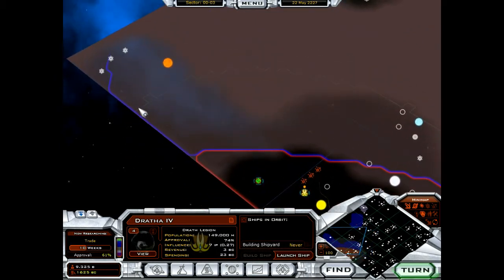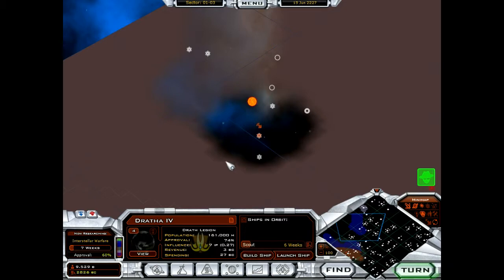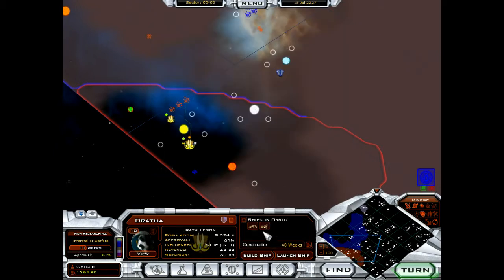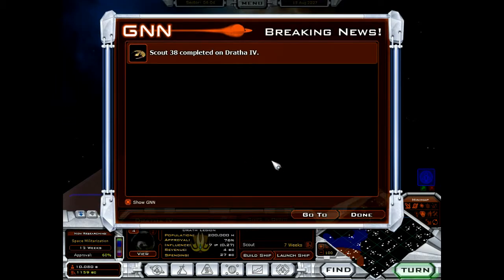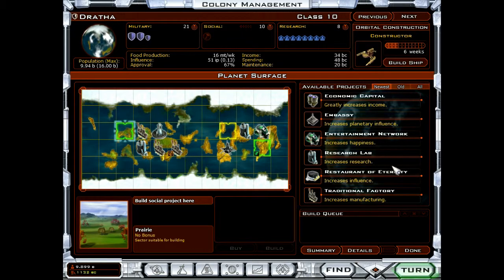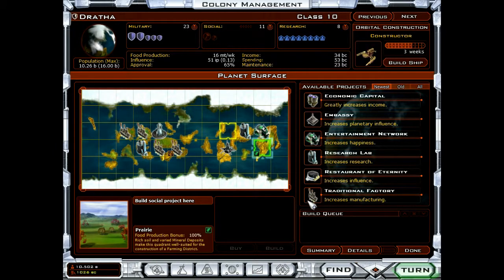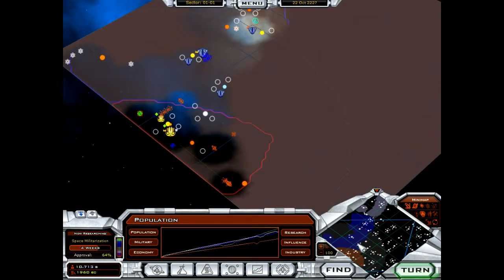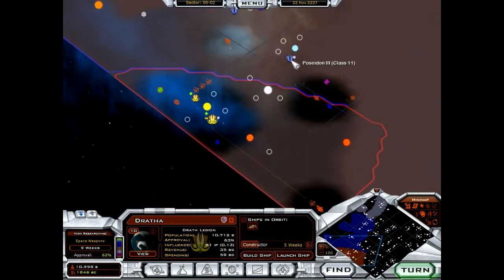Let's Play Galactic Civilizations 2 - 3